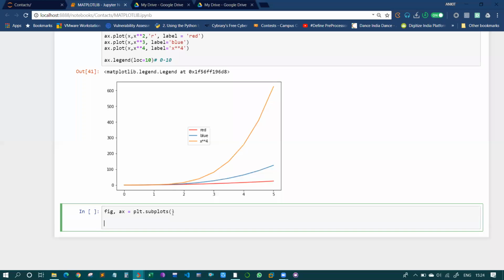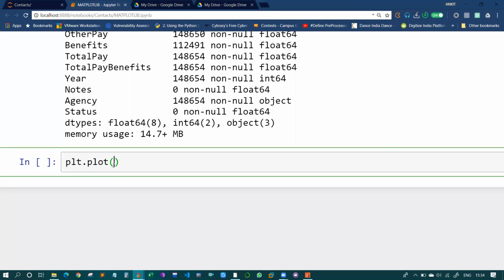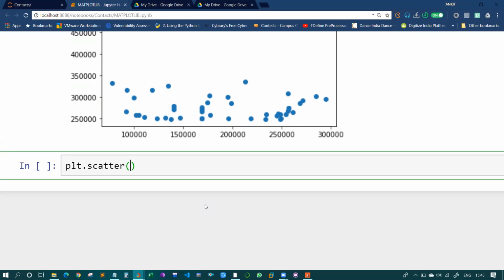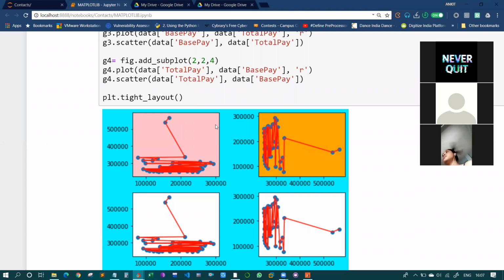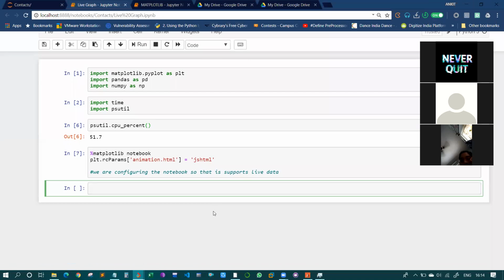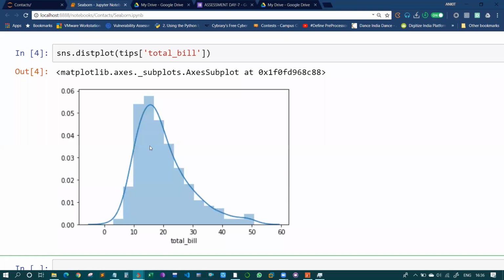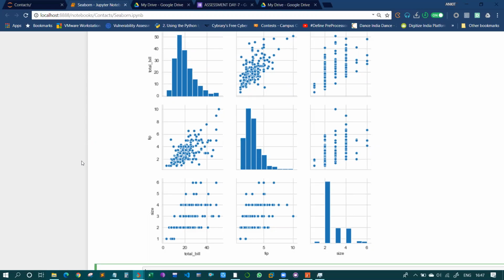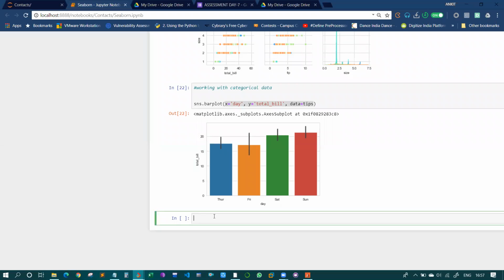Matplotlib Cotd | Seaborn Cotd | Jis Training